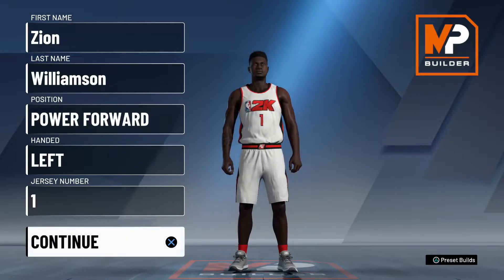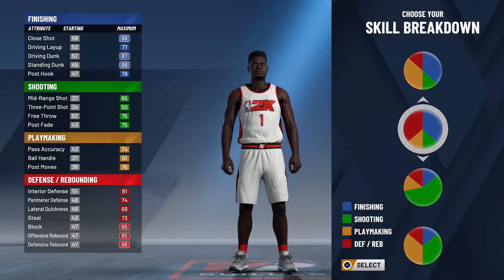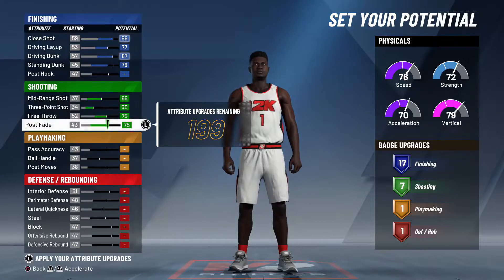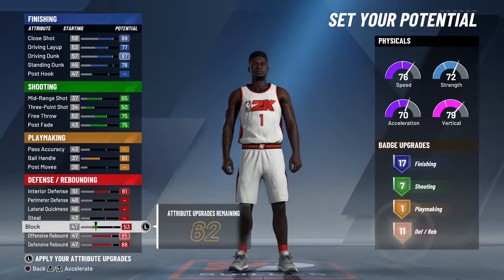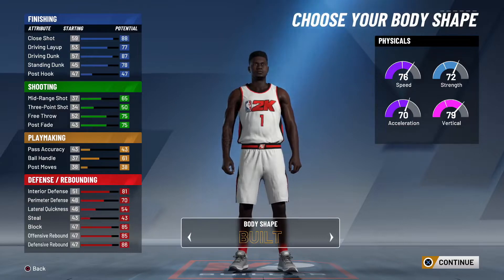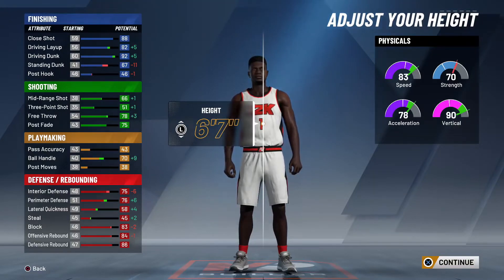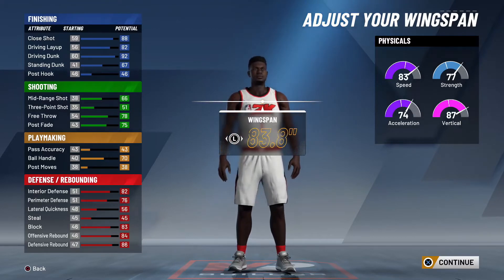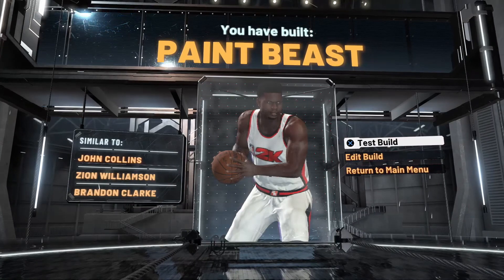THE MOST OVERPOWERED ZION WILLIAMSON BUILD ON NBA 2K20! DEMIGOD SLASHER BUILD! HOW TO MAKE ROY ZION!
Insanely overpowered Zion Williamson build can contact dunk, play amazing defense and SHOOT LIKE A SHARPSHOOTER. BEST POWER FORWARD SLASHING BUILD.

PSN: MalikThaGod

COMMENT AND LIKE THE VIDEO IF YOU ENJOYED THE VID. I RESPOND TO ALL COMMENTS GOOD AND BAD, SO JUST KNOW THAT WHEN COMMENTING.

My Favorite Non-2K Youtubers are:

CallMeKevin, BlastphamousHD TV, Typical Gamer, theRadBrad, DramaAlert, Swoozie, Vanoss, VanossGaming, DazGames, Christian Guzman, Faze Rain, Faze Adapt, Faze Censor and Faze Banks, YourRage.